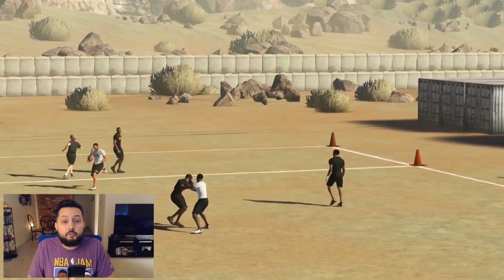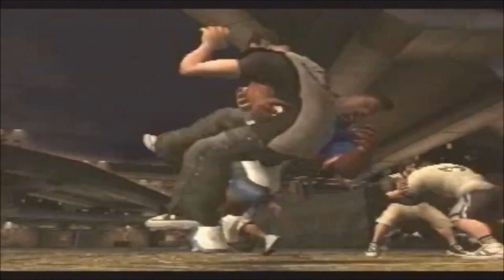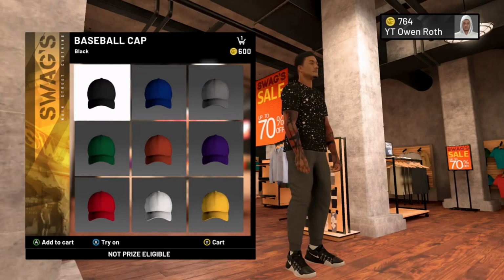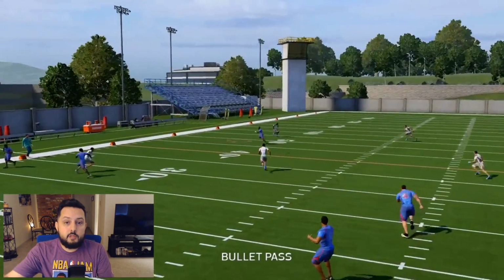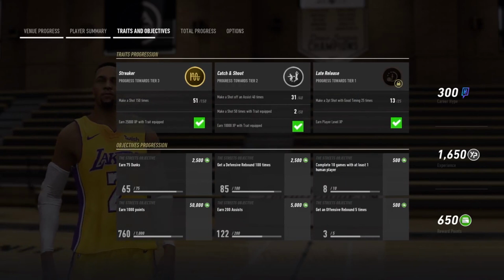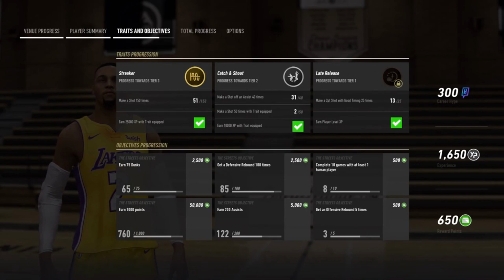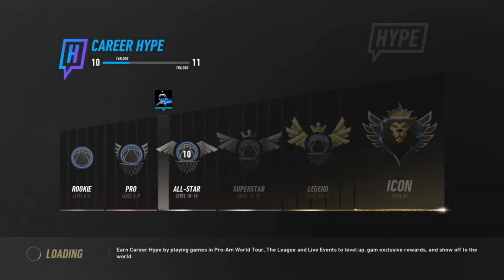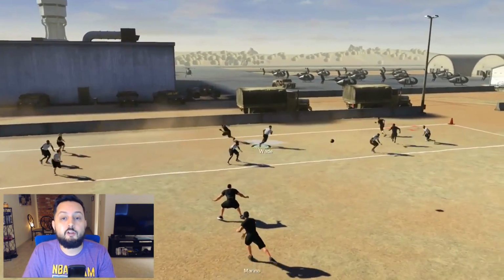Madden 21 Leaks - This Is What THE YARD Really Is!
In this Madden 21 news video, I'll be going over the latest leaks regarding The Yard game mode for Madden 21!